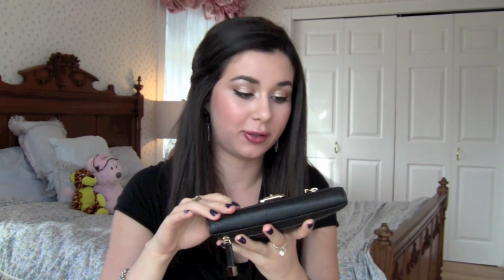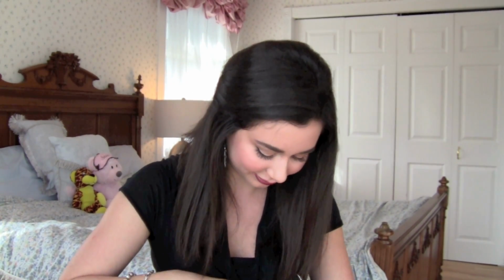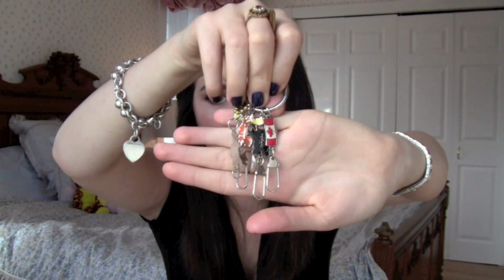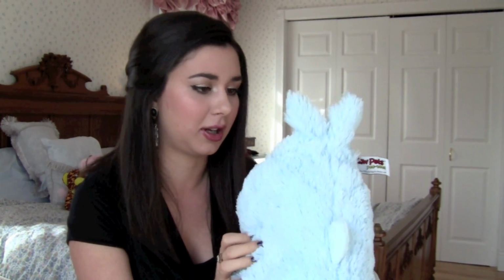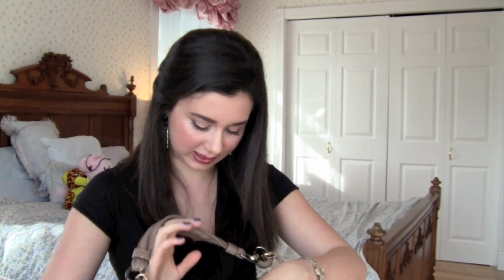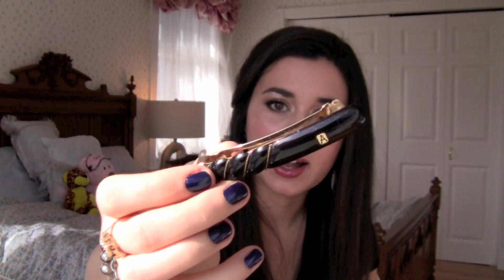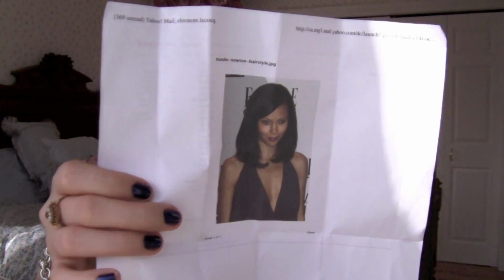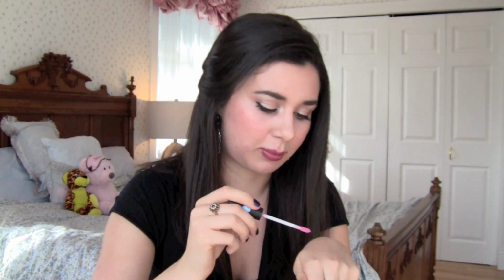• What's in my bag / purse •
Coach leather hobo, Kristin style in snakeskin.
All dolphin pillow pets were purchased by me ;D